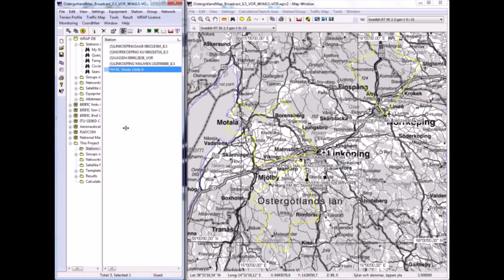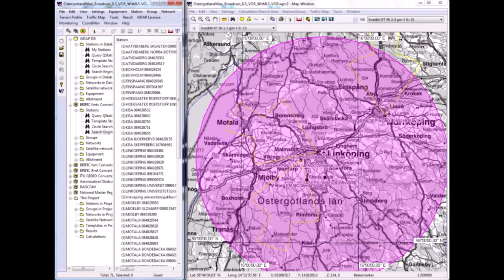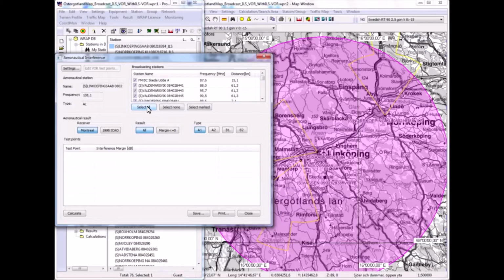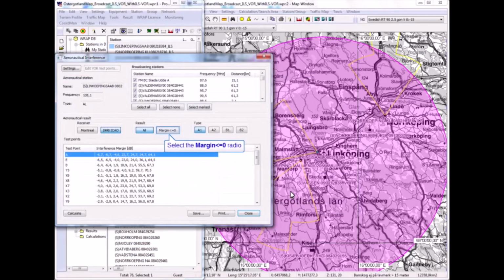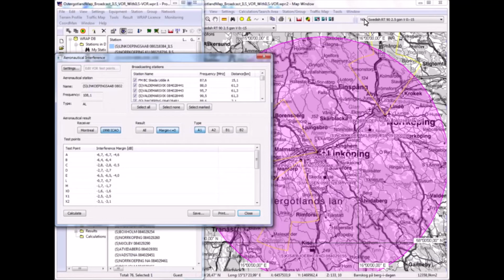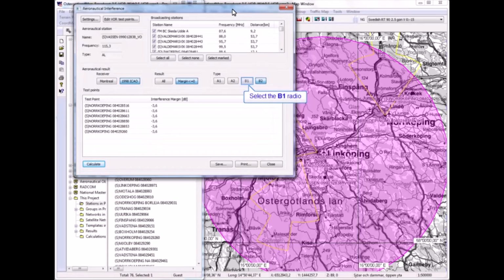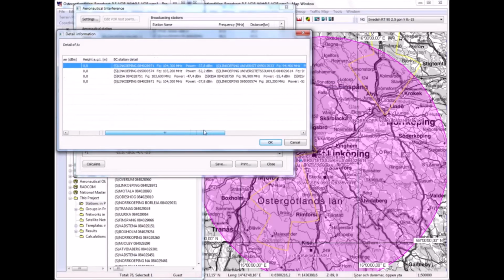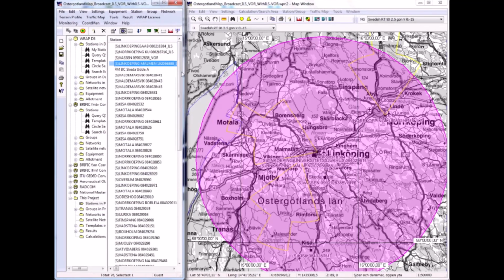Learn FM Broadcast Aeronautical Interference with Altair WRAP